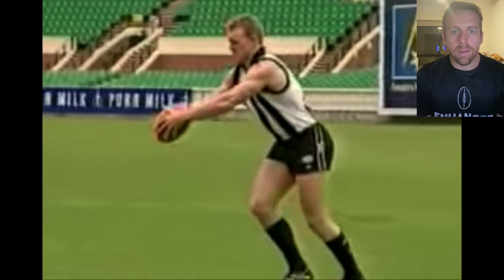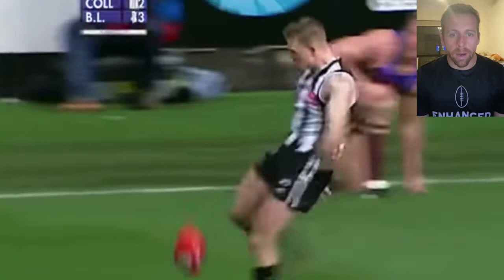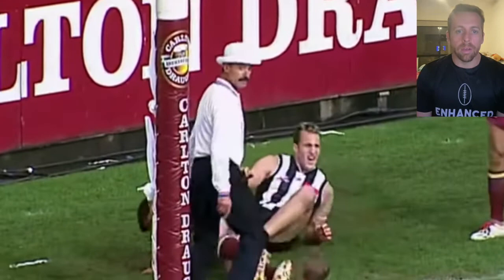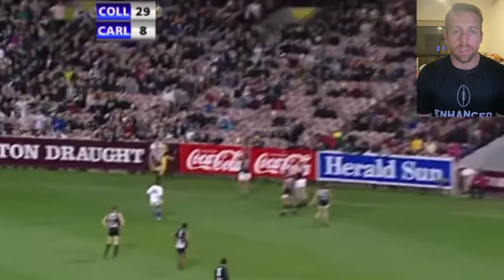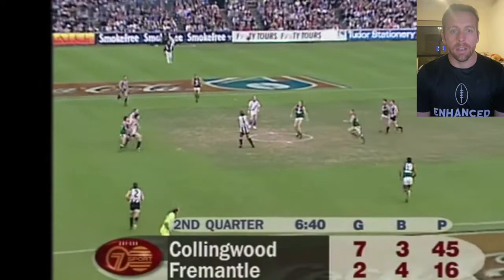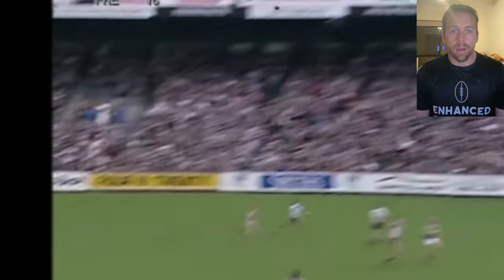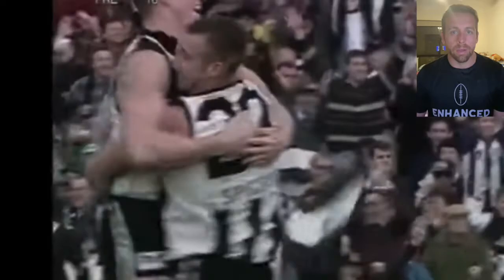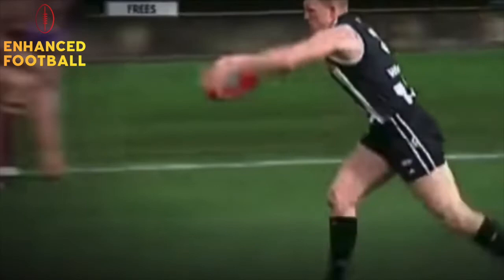Nathan Buckley kicking review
Bucks was one of the best kicks the game has ever seen. Why not learn from the great man. I really hope you enjoy this video and get something out of it.